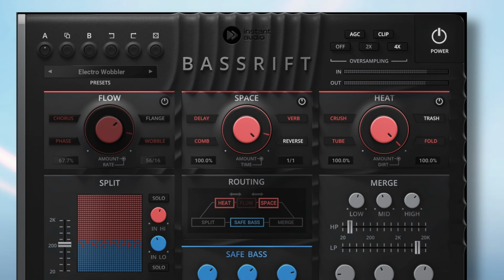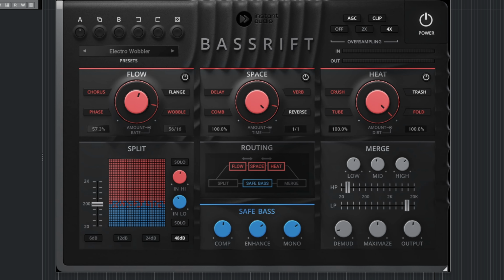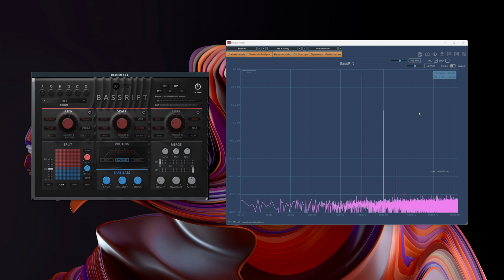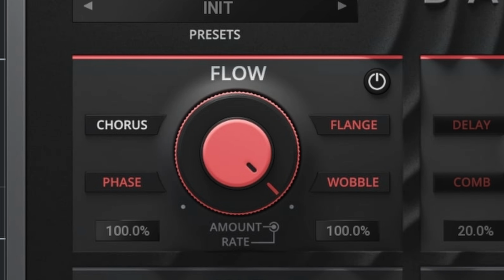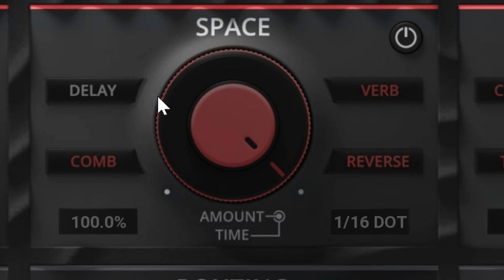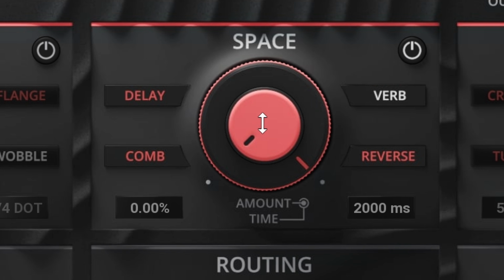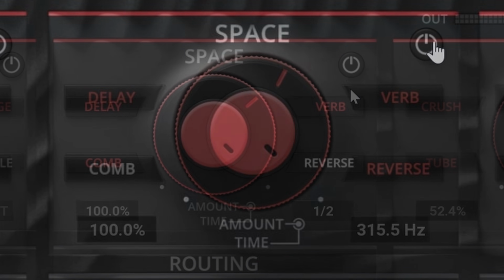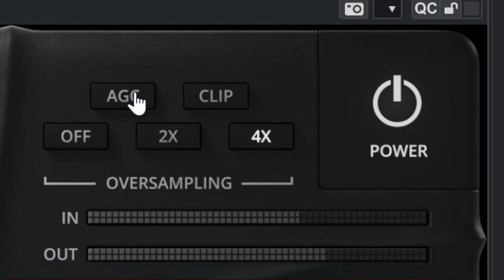United Plugins might have nailed it this time! - Bassrift Multi effect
Plugin Deals – updated 02 March 2025

Waves : Spend $50 get 1 free plugin, Spend $80 get 2 free plugins

The XVIVE t9 in ear monitors took me by surprise, and mioght be the best sounding mid range budget IEMs you can get.